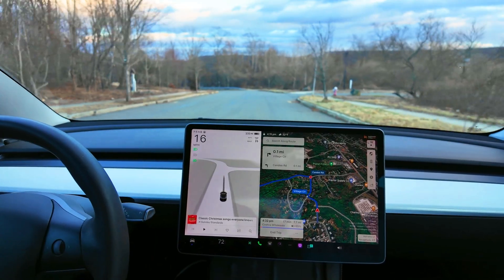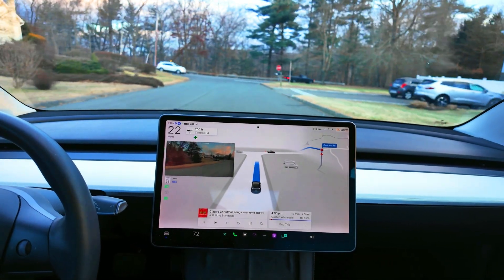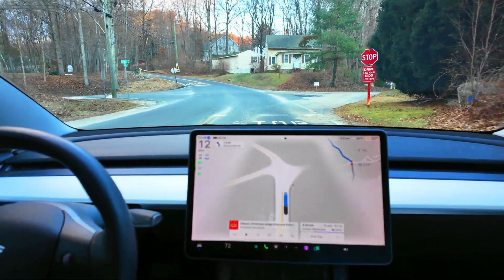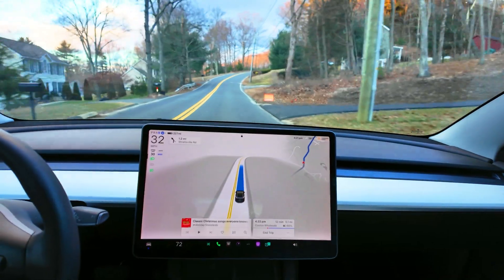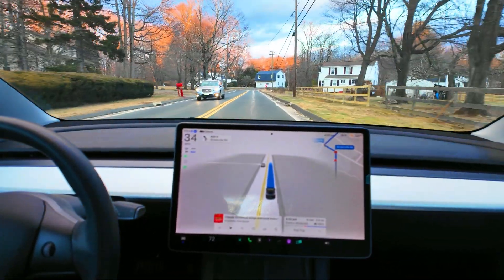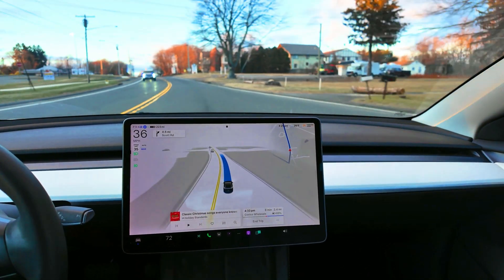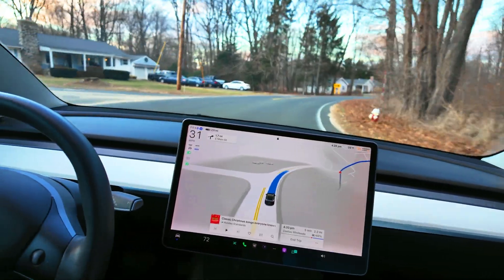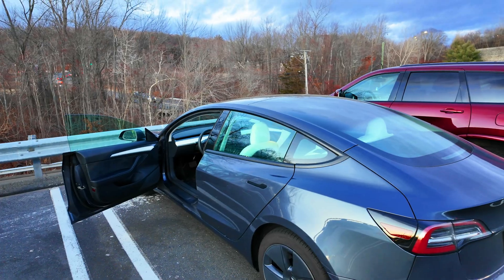Is Tesla FSD v13 Coming to HW3/AI3 EV Cars?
Tesla Model 3 Long-Range Full Self-Driving Update: Upgrade Decisions and Depreciation Insights

Join Rob Greenlee in his 2022 Tesla Model 3 Long Range as I initiate full self-driving FSD v12.5.4.2 and discuss the dilemma many Tesla owners face: upgrading to AI hardware four or sticking with AI hardware 3. I cover the latest software updates, potential issues with Tesla's Full Self-Driving capabilities, and the depreciation of Tesla vehicles in a rapidly advancing technology landscape. I also reflect on the possibility of future processor upgrades for improved performance. Tune in to understand the evolving value and technology of Tesla cars.

00:00 Welcome to Behind the Wheel
00:24 Deciding on Hardware Upgrades
01:56 Tesla's Depreciation and Market Trends
03:30 Tesla as a Technology Platform
06:17 Personal Journey with Electric Cars
07:55 Future Plans and Considerations
11:01 Concluding Thoughts and Farewell